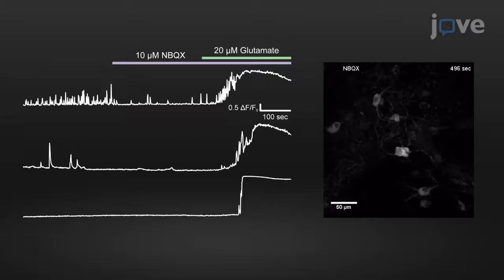Spontaneous Ca2+ Fluxes and Downstream Effects in Midbrain Neurons | Protocol Preview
Quantifying Spontaneous Ca2+ Fluxes and their Downstream Effects in Primary Mouse Midbrain Neurons -  a 2 minute Preview of the Experimental Protocol

Eric  A. Bancroft, Rahul Srinivasan
Texas A&M University Health Science Center, College of Medicine, Department of Neuroscience and Experimental Therapeutics; Texas A&M Institute for Neuroscience,;

Here we present a protocol to measure in vitro Ca2+ fluxes in midbrain neurons and their downstream effects on caspase-3 using primary mouse midbrain cultures. This model can be employed to study pathophysiologic changes related to abnormal Ca2+ activity in midbrain neurons, and to screen novel therapeutics for anti-apoptotic properties.